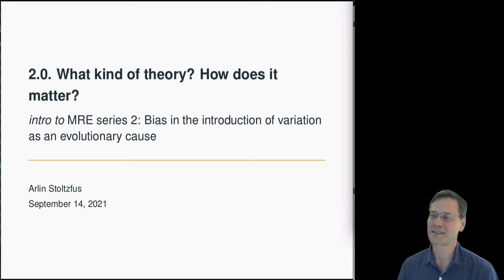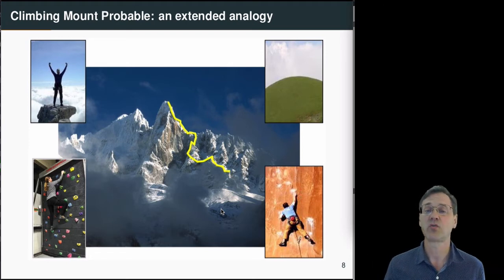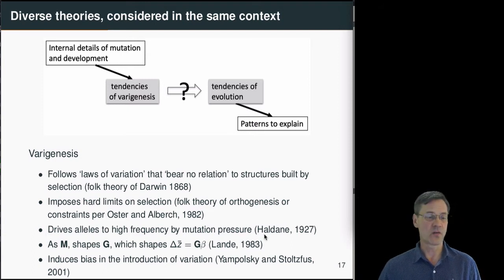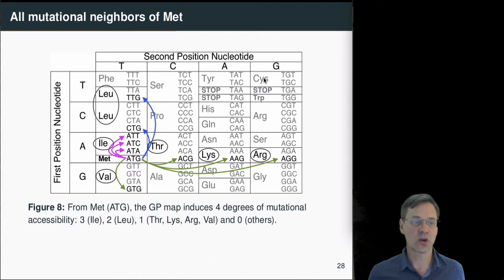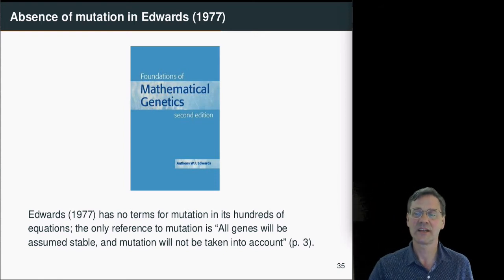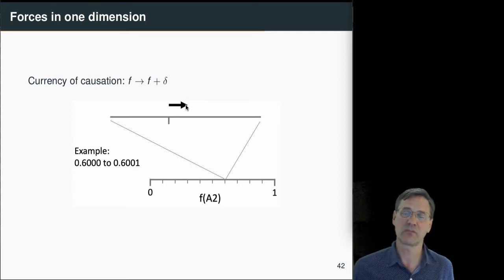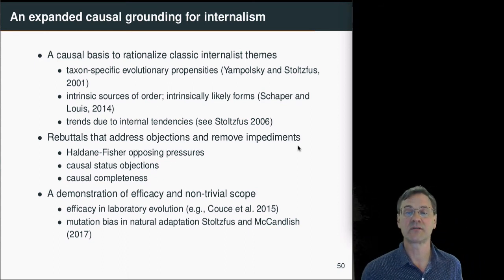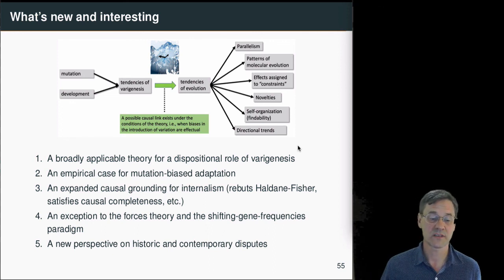02.01 Introduction - Bias in the introduction of variation as an evolutionary cause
Mutational and developmental biases in the introduction of variation are possible causes or orientation or direction in evolution.  This is the introduction to a series of screencasts on this topic.